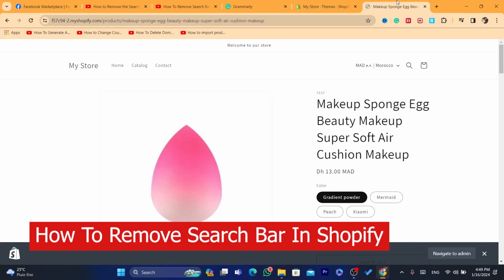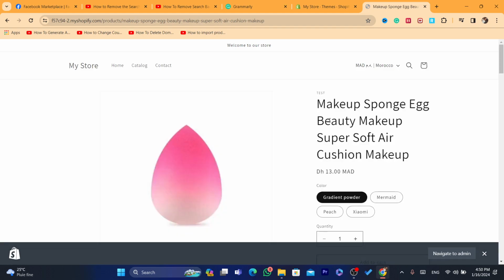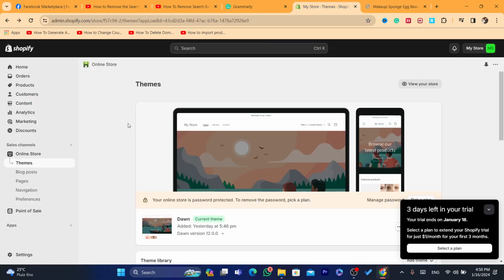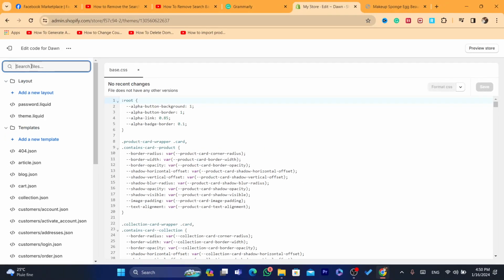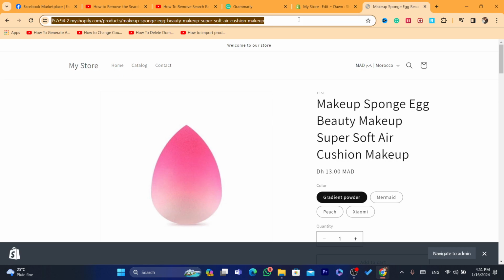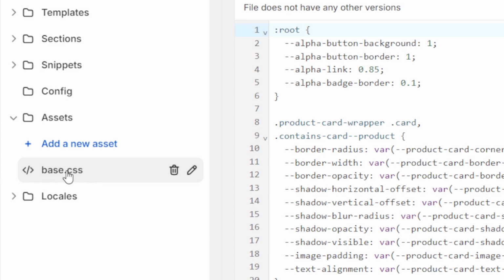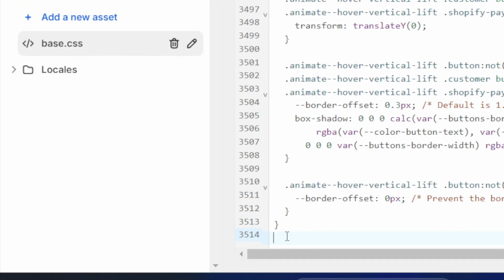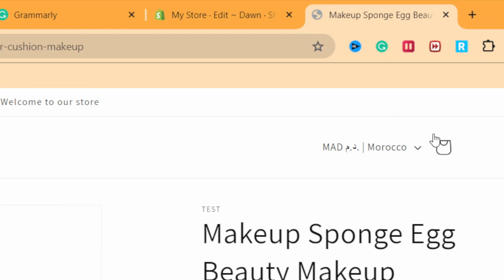How To Remove Search Bar In Shopify In 2025 (Simple)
🔍 Ready to customize your Shopify store? Join our tutorial on "How to Remove the Search Bar in Shopify 2025." In this quick and easy guide, we'll walk you through the steps to seamlessly remove the search bar from your Shopify storefront, giving it a cleaner and more personalized look.

Here is the code:

.header__icon--search {
    display: none;

⚙️ Explore the latest methods and updates for hassle-free customization, ensuring your Shopify store reflects your unique branding. Whether you're a new store owner or revamping your online presence, our tutorial is designed to make the process simple and effective.

💡 Watch now to master the art of removing the search bar in Shopify in 2025. Share your thoughts or questions in the comments below, and let's make 2025 your year of a fully tailored and branded Shopify store! 🌐🛒